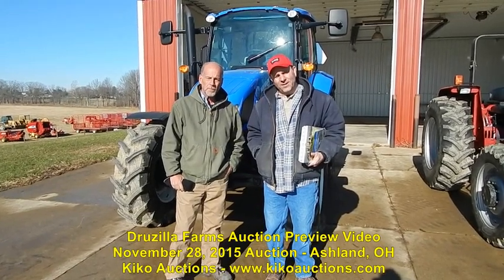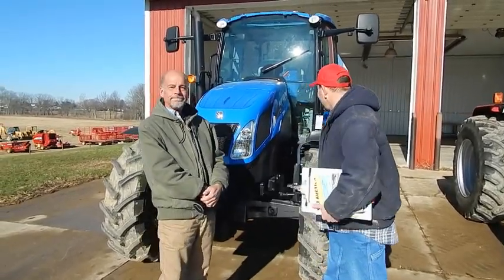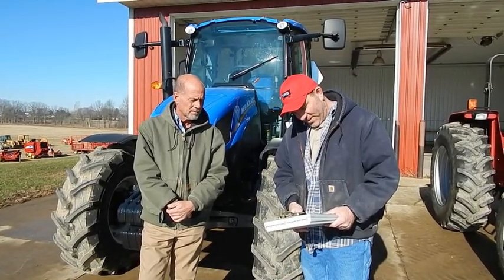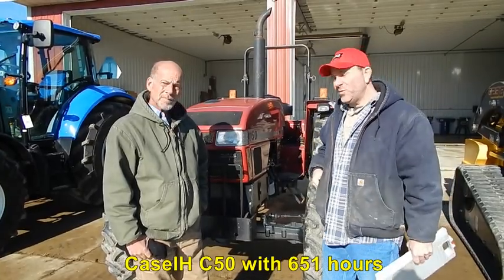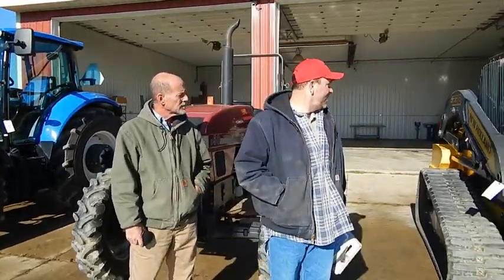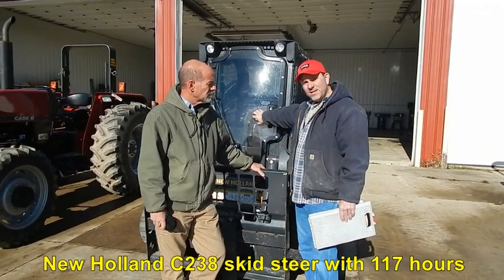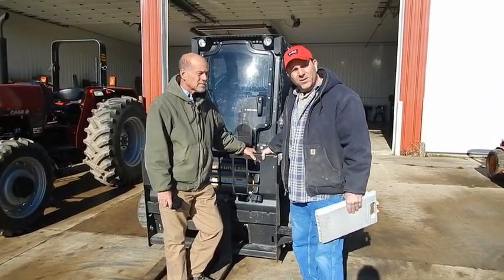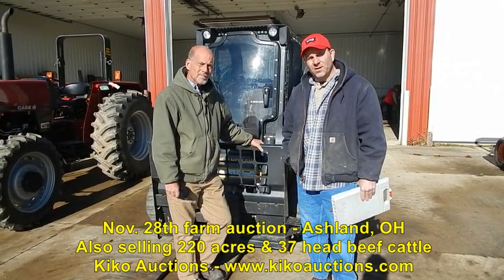Dzurilla Farms Auction Preview Video: 11/28/15 Ashland Ohio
Auctioneer Pete Kiko with Kiko Auctions talks with owner Mike Dzurilla about 3 of the feature farm equipment items on November 28, 2015 farm retirement auction for Dzurilla Farms in Ashland, Ohio, including a New Holland T5.95 tractor with only 94 hours